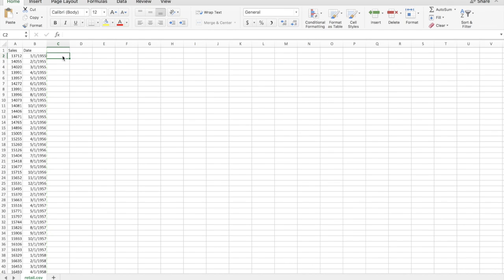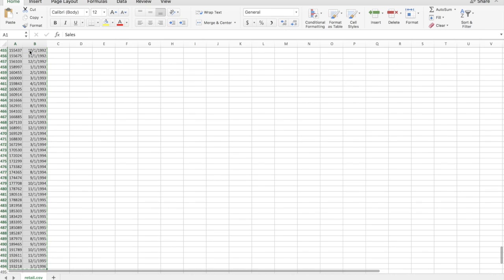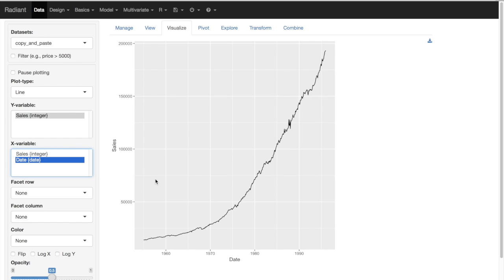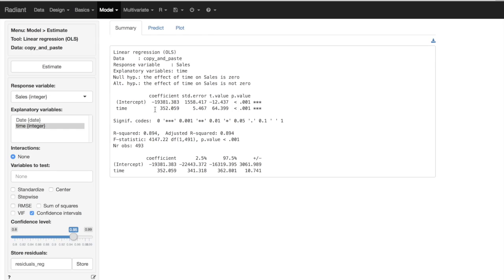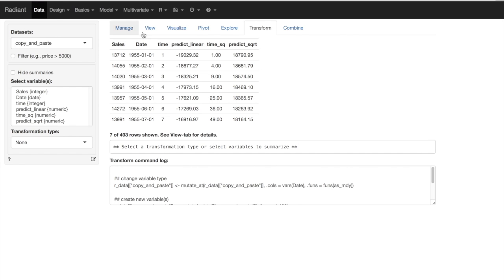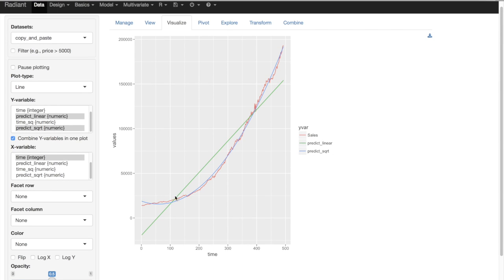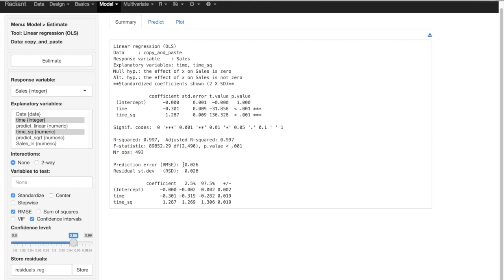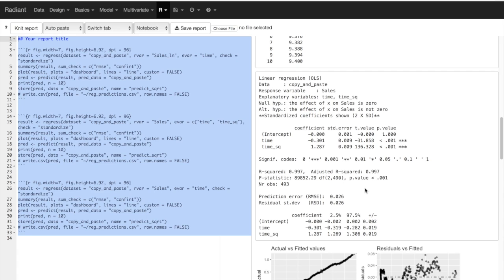Radiant Tutorial: Comparing Time Series Models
A tutorial on how to model simple linear and non-linear trends in Radiant, as well as how to compare the resulting models for best fit.